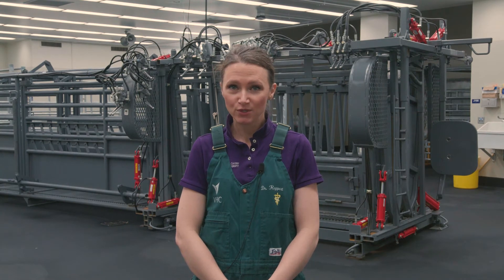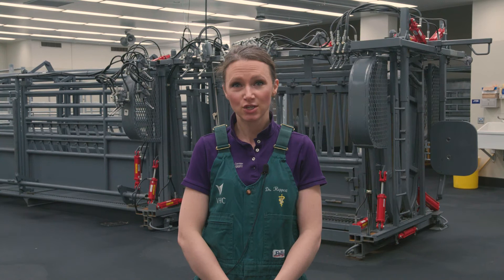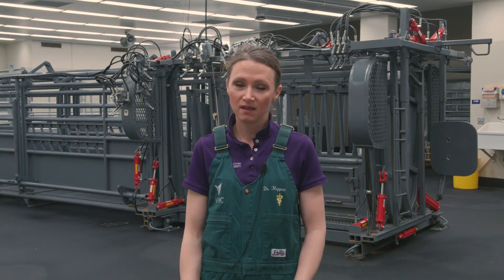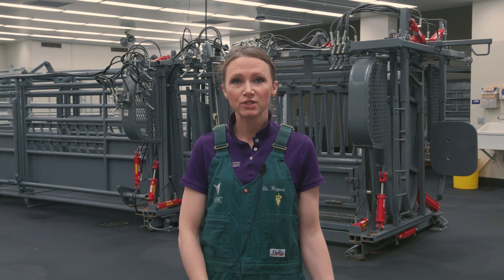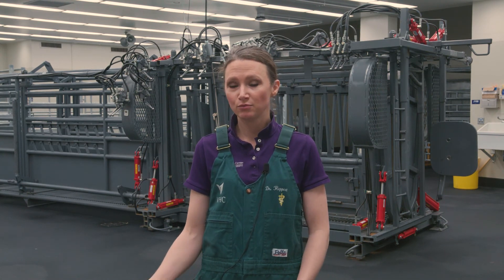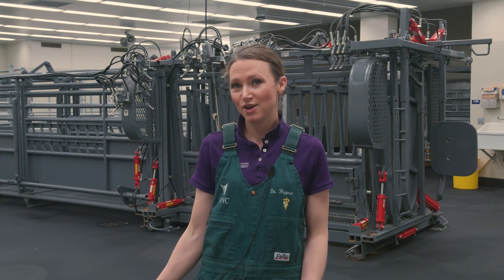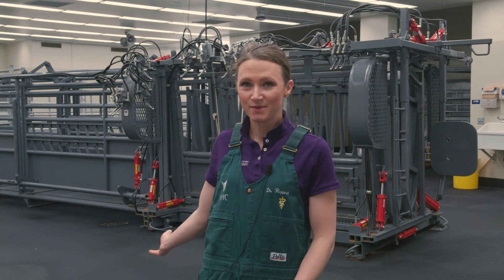K-State Vet Med Virtual Tour - VHC Livestock Services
Located in the Flint Hills of Kansas, we provide primary and specialty care for all livestock species. Learn more about services and teaching from Dr. Emily Reppert!